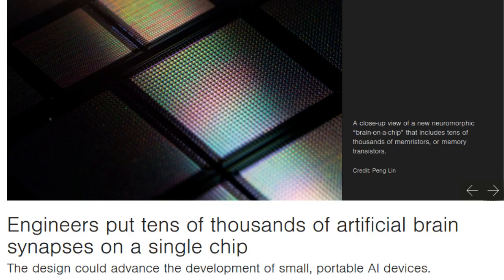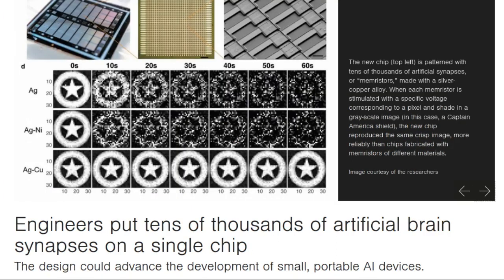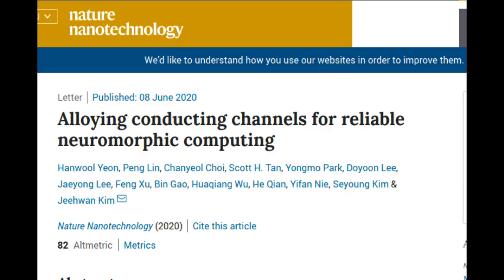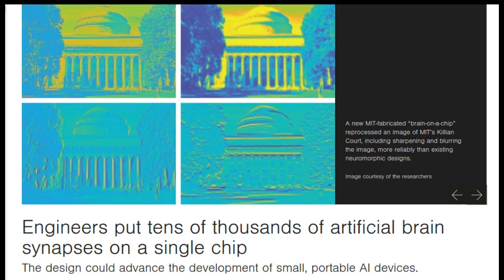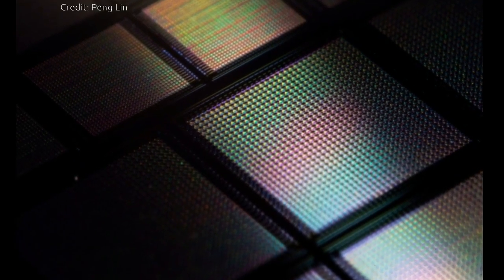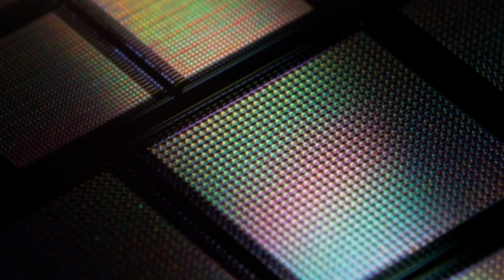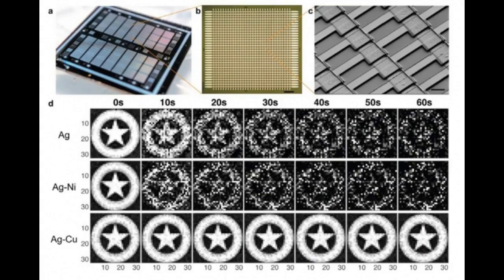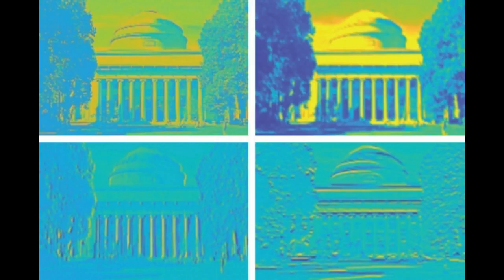Brain-on-a-chip | Engineers put tens of thousands of artificial brain synapses on a single chip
MIT engineers have designed a “brain-on-a-chip,” smaller than a piece of confetti, that is made from tens of thousands of artificial brain synapses known as memristors — silicon-based components that mimic the information-transmitting synapses in the human brain.

Credit: Peng Lin
Credit: MIT